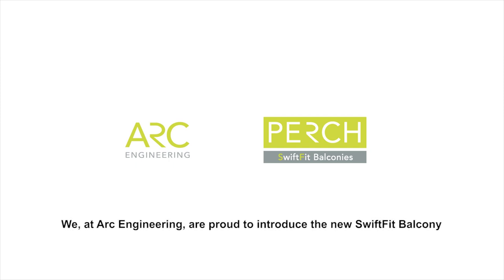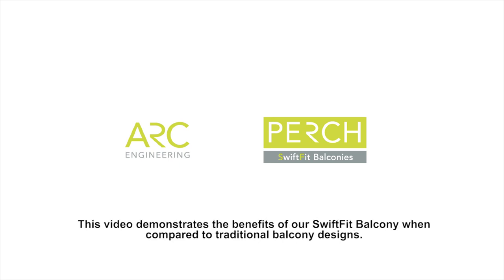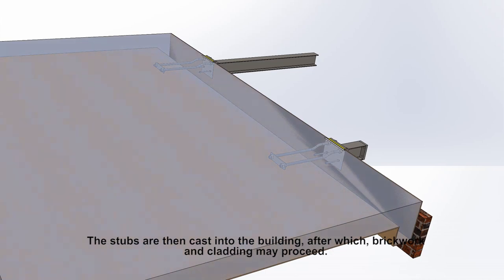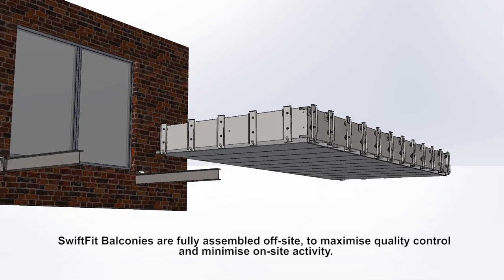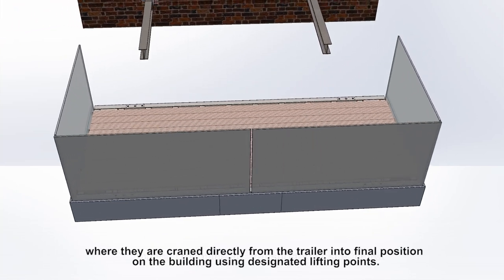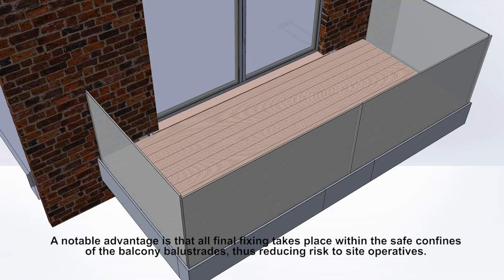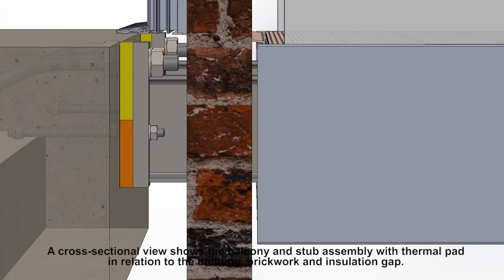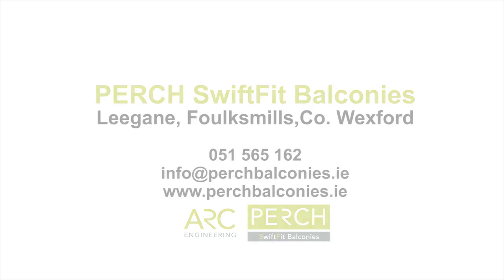Off Site Manufactured Modular Balconies - The Perch Swiftfit Balcony by Arc Engineering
Kieran McGrath, Commercial Director - Arc Engineering introduces our new Perch SwiftFit Balcony, modular balconies, manufactured offsite in our workshop not on your site.